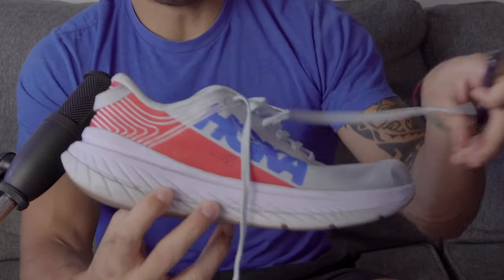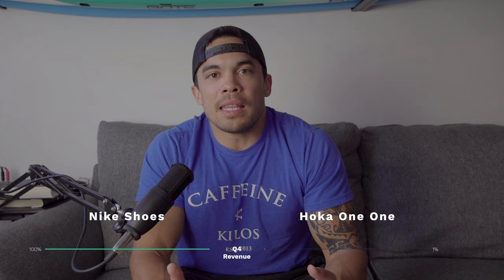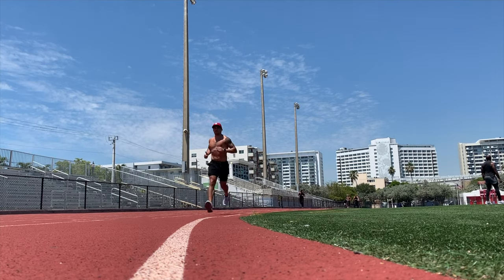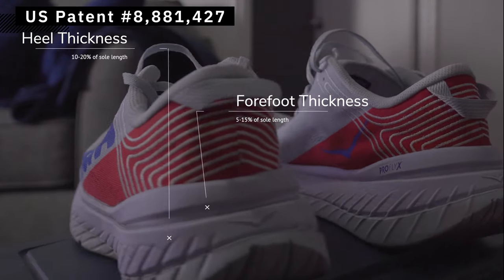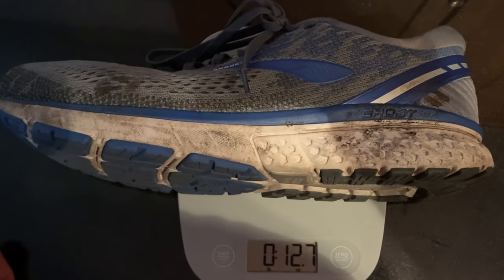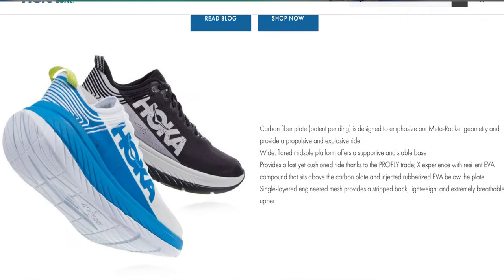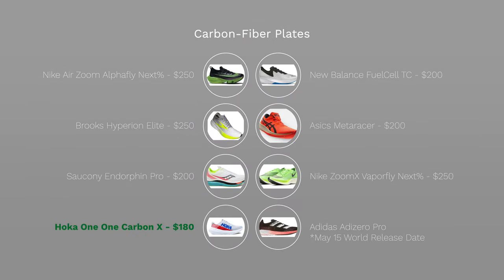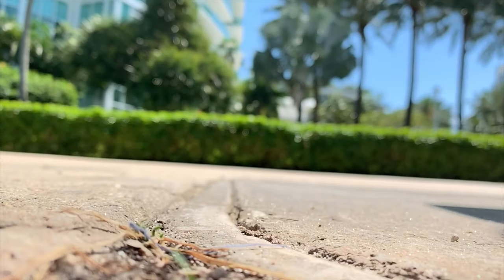The patented reason to buy Hoka One One Running Shoes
Hoka One One (pronounced hoe-kah oh-nay oh-nay, which is Maori for "fly over the Earth") started in 2009 with a focus on making the best running shoes by creating THICK soles pushing the "maximalist" movement in the shoe world. I finally checked out the California brand, and am thoroughly pleased with the lightweight performance of the Carbon X.

This video reviews their patent covering their Meta-Rocker Geometry, why Hoka believes their shoes are the best running shoes, and where they stack in the world of running shoe businesses. It's exactly what makes Hoka who they are and a difference maker in the running world.

My Gear:
Sony a6400
Rode VideoMicro
JOBY GorillaPod 3K Kit
SmallRig Cold Shoe Left Side Adapter (moves mic so it's not in front of flip up screen)
Cheap Lightbox